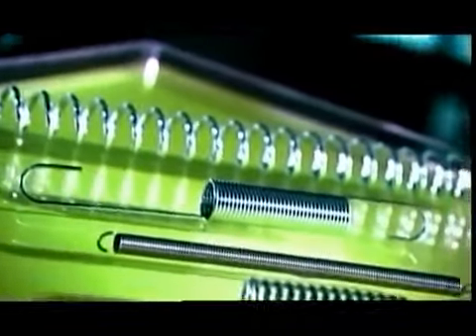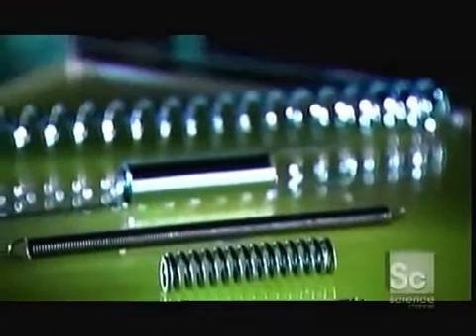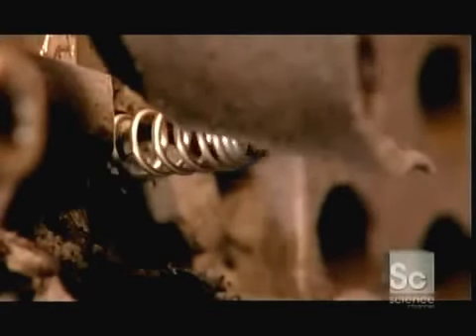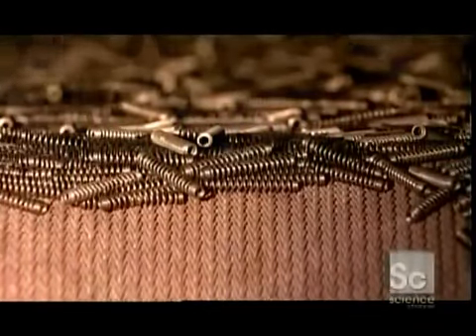ΕΛΑΤΗΡΙΑ ΜΙΧΑΗΛ,ΠΩΣ ΚΑΤΑΣΚΕΥΑΖΟΝΤΑΙ ΤΑ ΕΛΑΤΗΡΙΑ